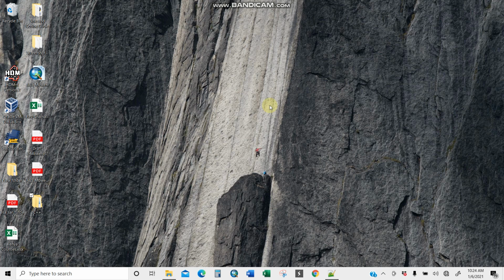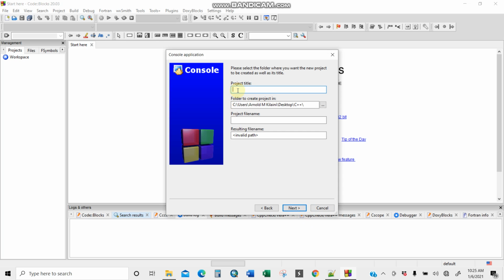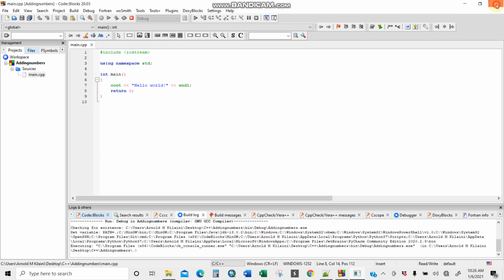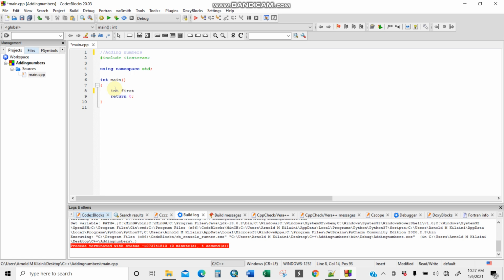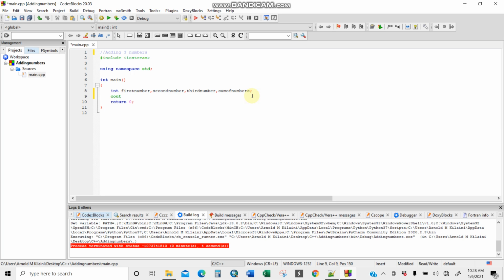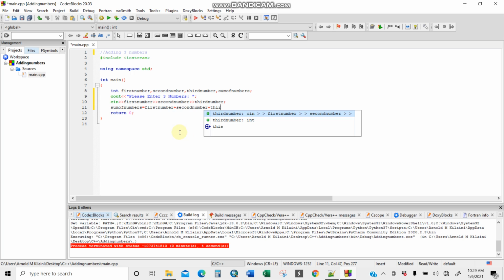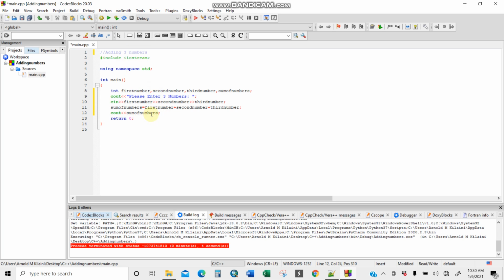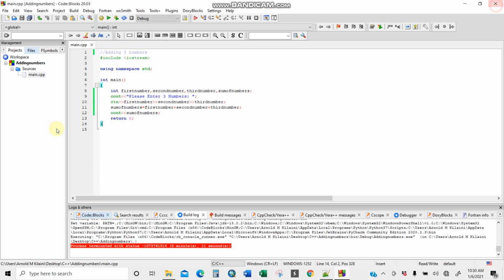C++CodeBlocks- Adding numbers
The Video shows a simple program on how to add 3 numbers, by asking a user and summing up!